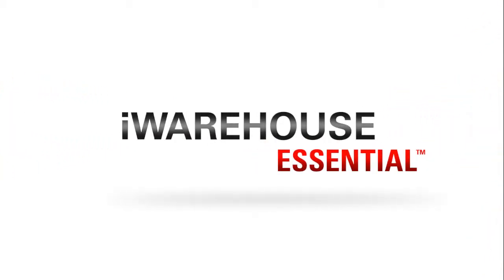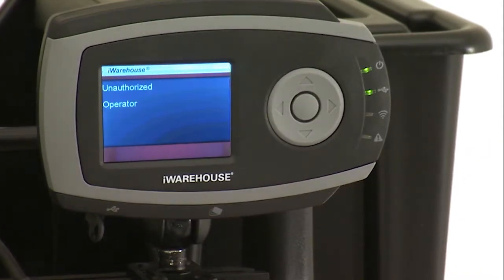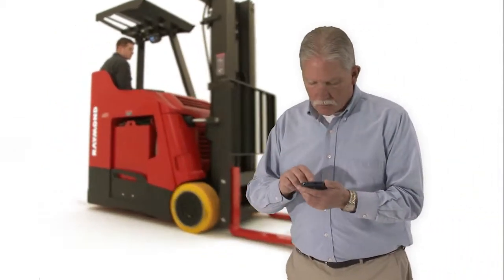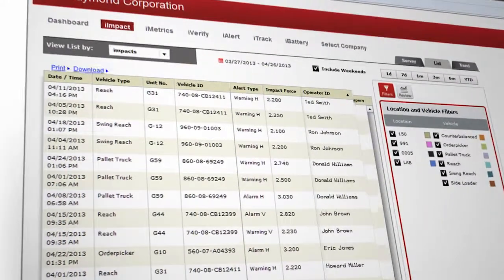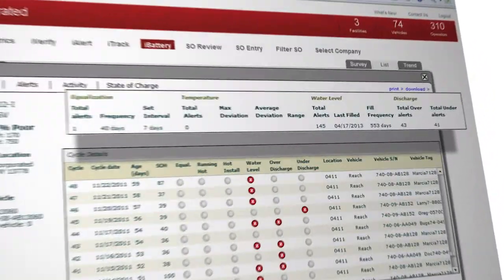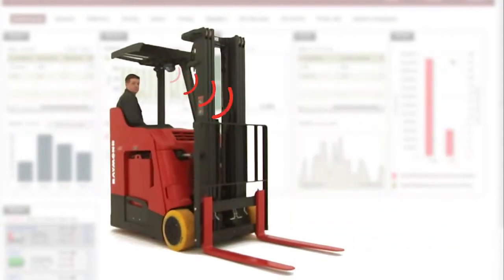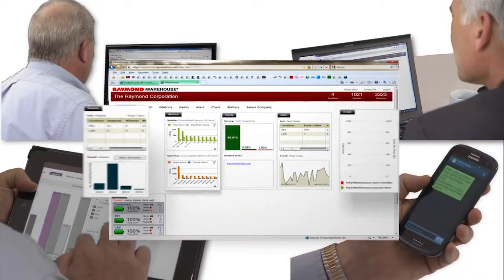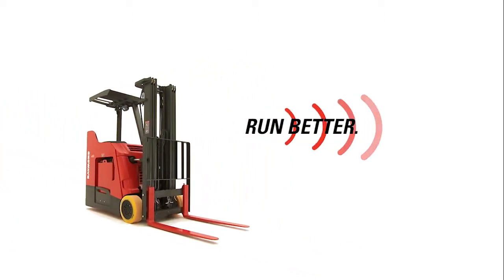iWarehouse Essential Customer Video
It's 7 AM do you know where your forklifts are?